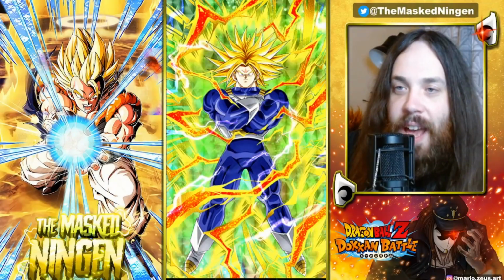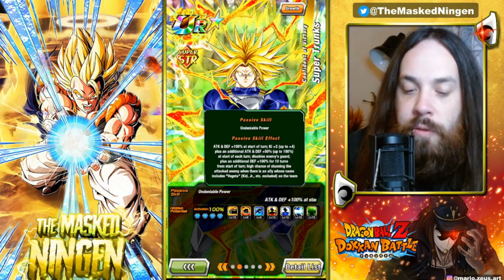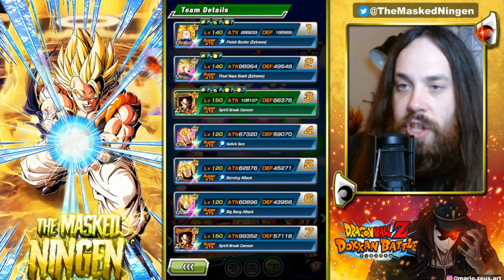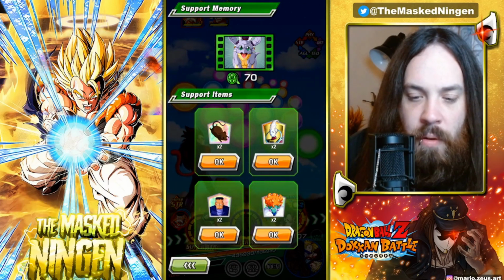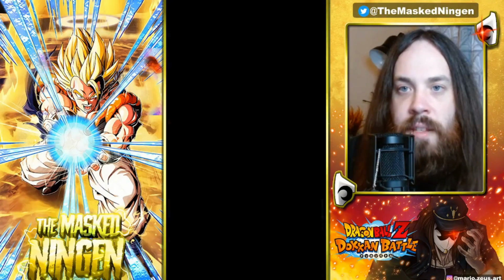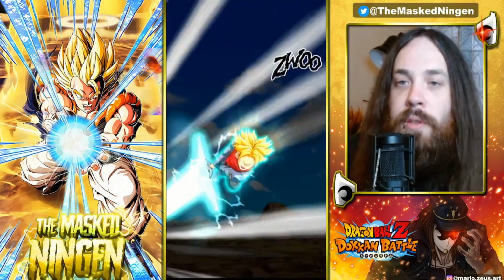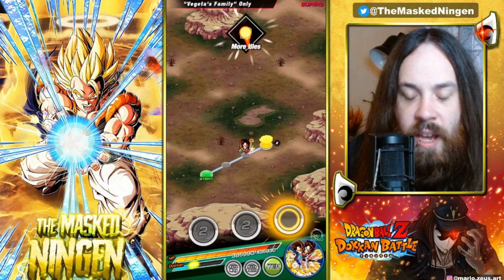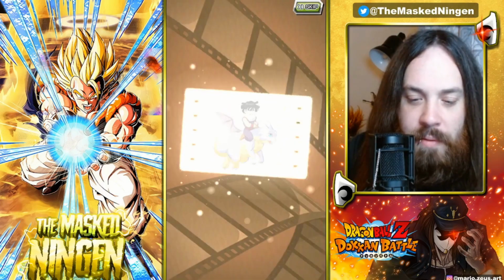EZA STR SUPER TRUNKS IS A GREAT BUFF FOR SUPER BATTLE ROAD! (DBZ Dokkan Battle)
EZA STR SUPER TRUNKS IS A GREAT BUFF FOR SUPER BATTLE ROAD!